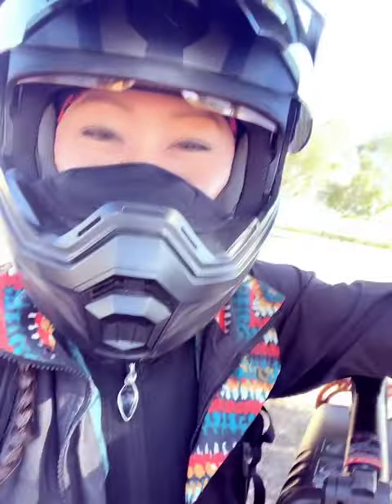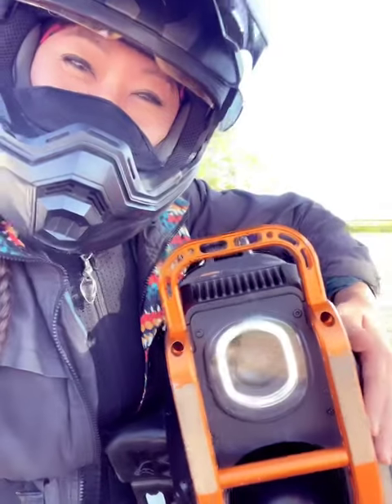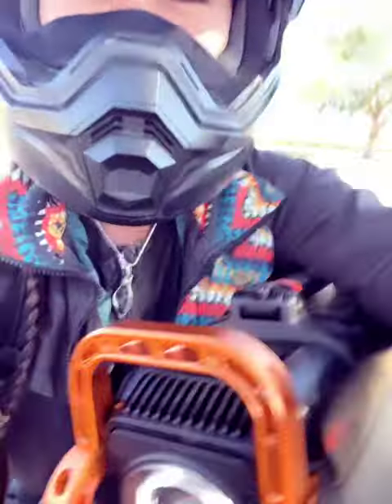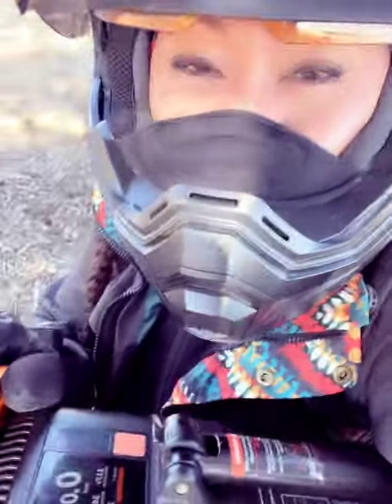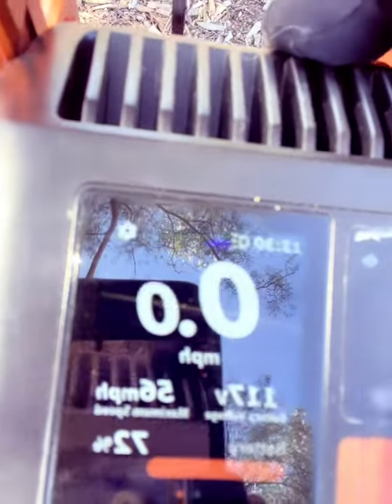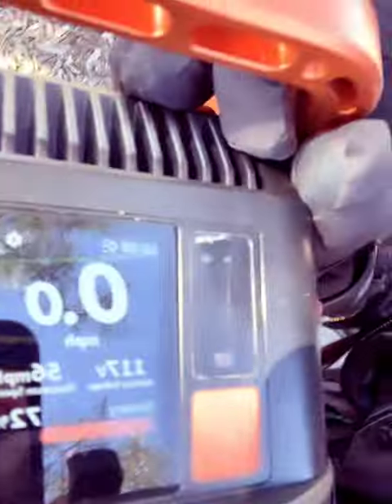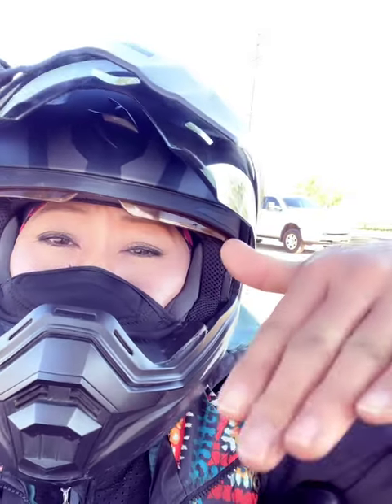V13 - Still goes 56 mph displayed!